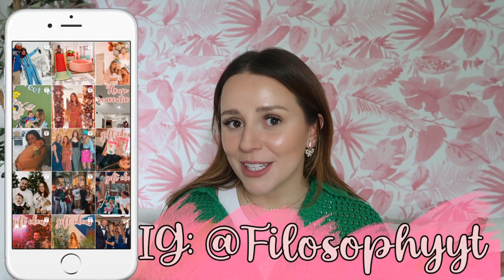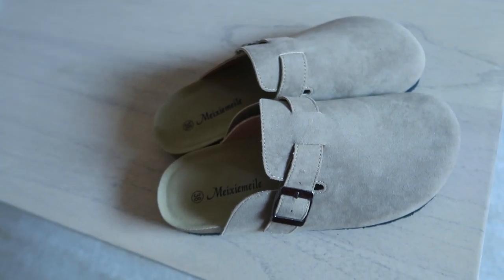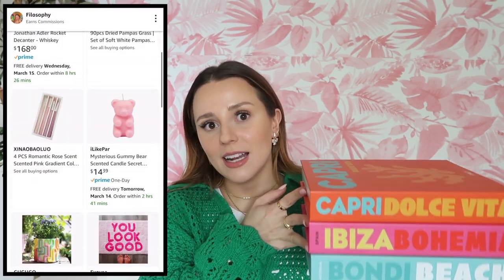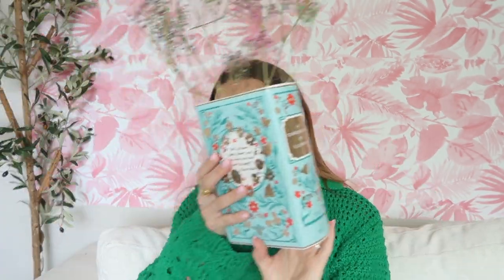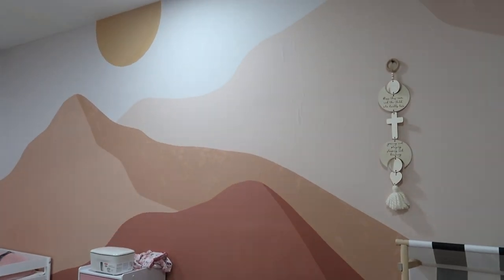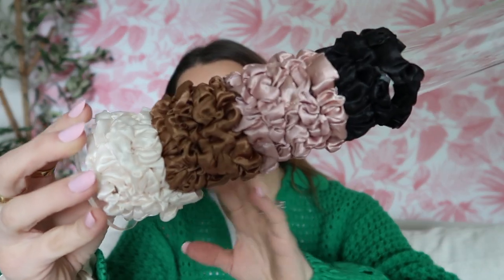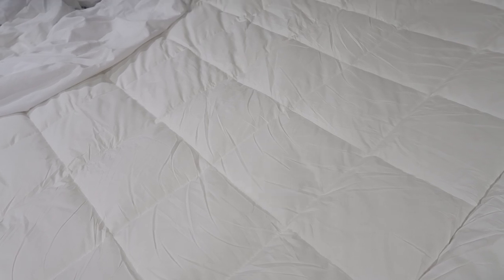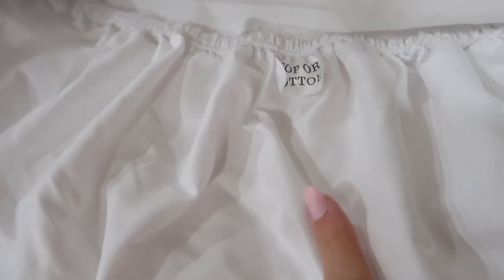COOL Amazon Finds Tiktok Made me Buy!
NEW Unique Amazon products! Colorful home decor, affordable jewelry, beauty must-haves, look for less finds + more!

★  LINKS  ★
• Sweater I’m Wearing (size S)

• Bow Earrings
• Beauty Sponges
• Boston Clogs

• Girly Aesthetic Home Decor
• Assouline Books
• Blank Books
• Empty Book Boxes
• Flower Planter

• Flower Decals
• 30 scrunchies for $7
• Acrylic Scrunchie Holder
• Phone Light
• Mattress topper
• R+Co Anti-Humidity Spray
• Anti-Humidity Spray
• Shoe Protector Spray
• Shoe cleaning kit
• Carpet tape